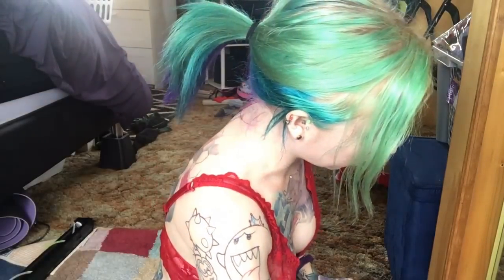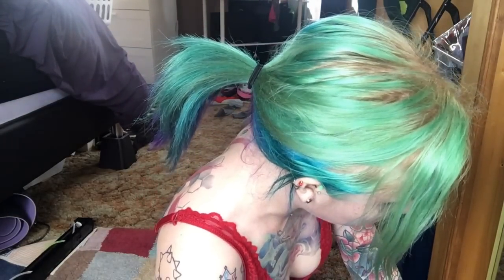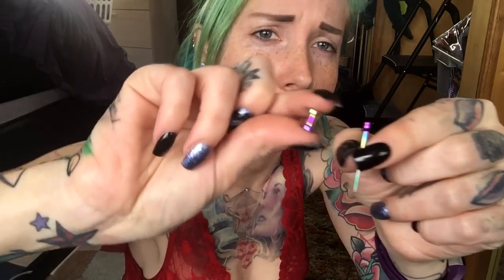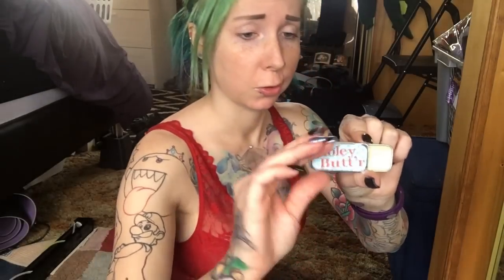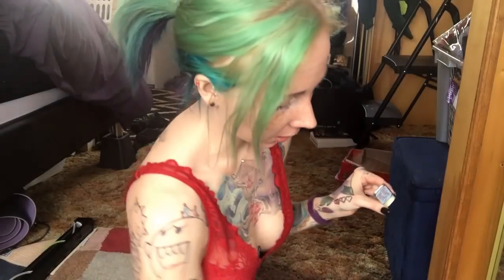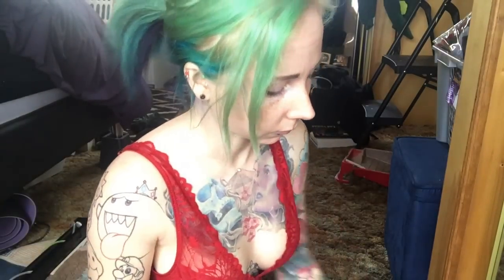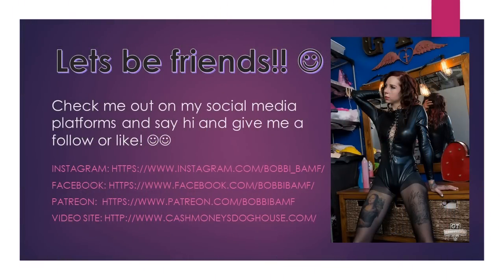Stretching my ears to 10g!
So here I am showing you guys an ear stretch. Pretty neat eh? :)

Website/Video sales: (New videos added 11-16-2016, Spring of 2017 will be have new stuff to come hopefully)